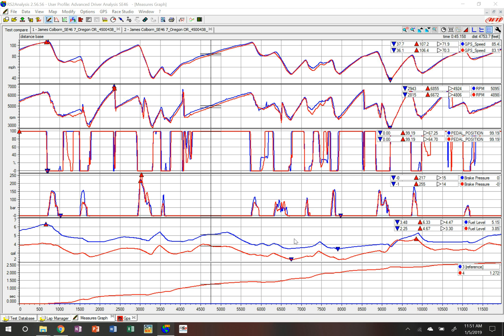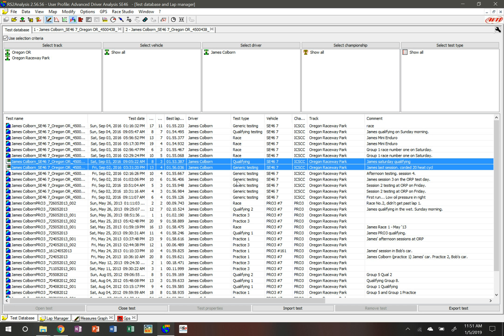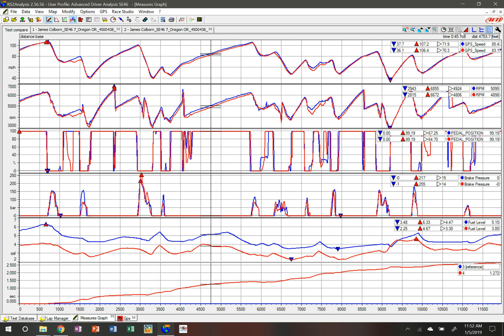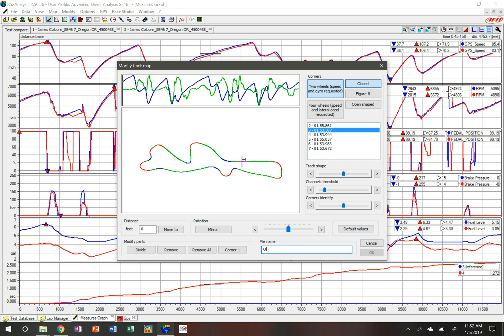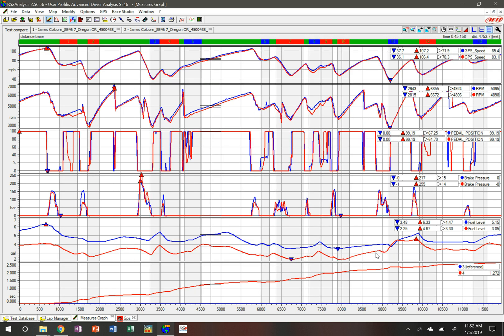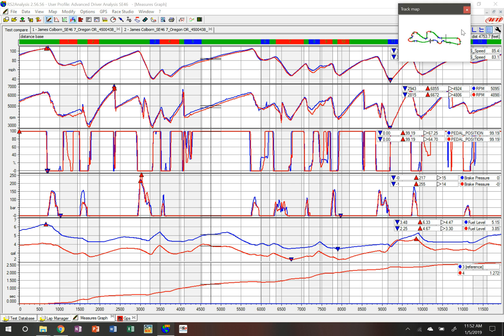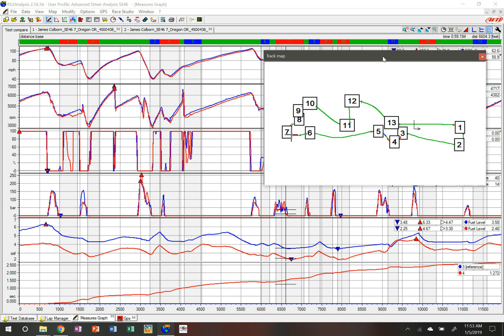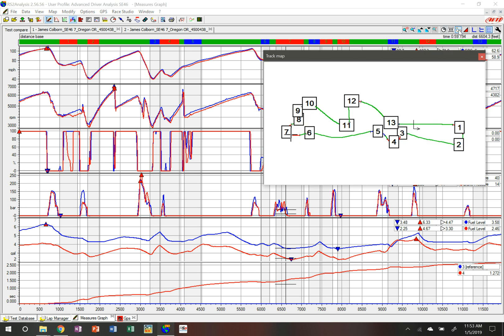AiM Race Studio Analysis - Quick Tip - Building A Quick Track Map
Is the track map button not working in your sessions? Chances are you've not built a track map. This quick tip video shows you how to build a simple track map in AiM Race Studio Analysis.

For more advanced track map analysis, please click on this video for a more detailed and custom approach to track maps.